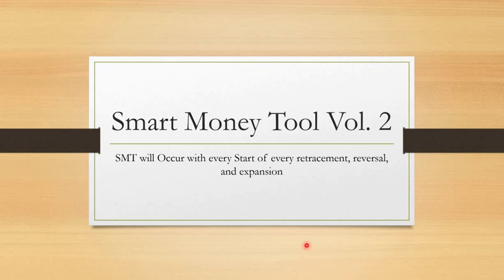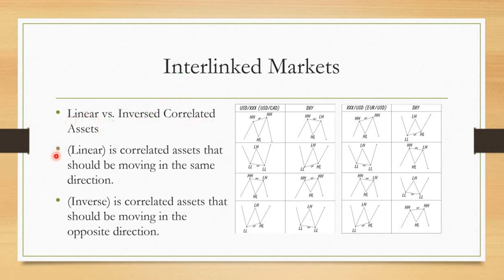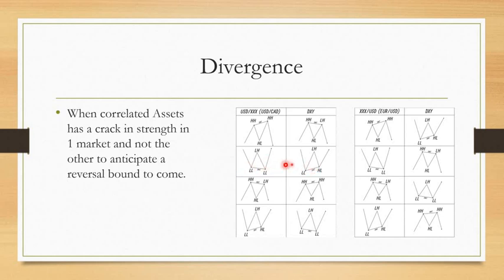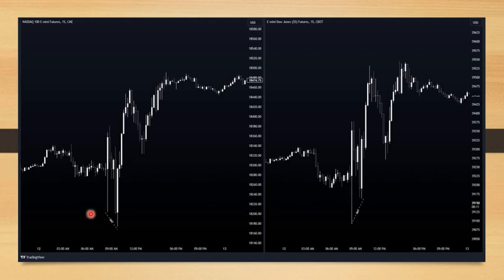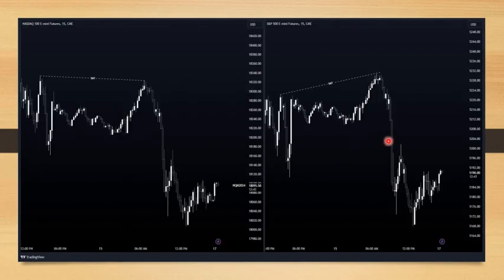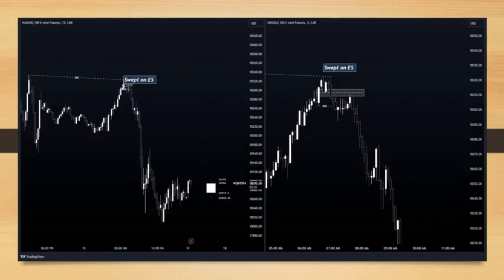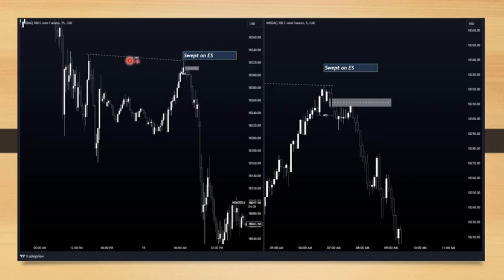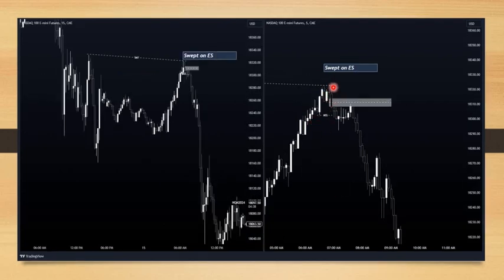SMT Volume 2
Fully Grasping How to implement SMT w/ your 2022 model.